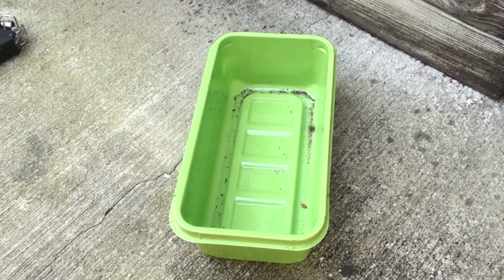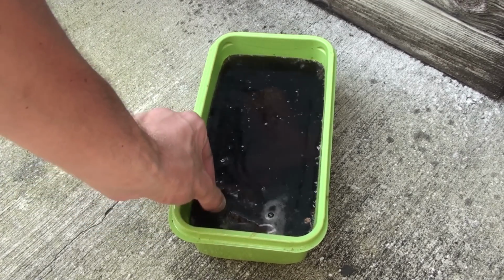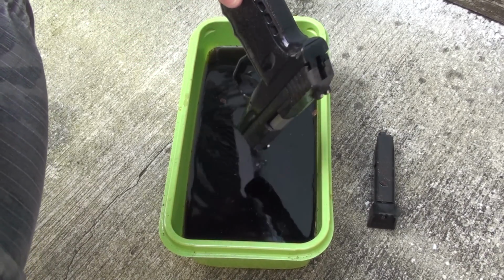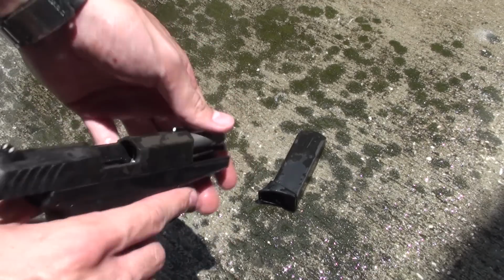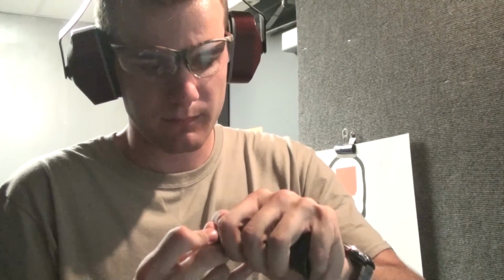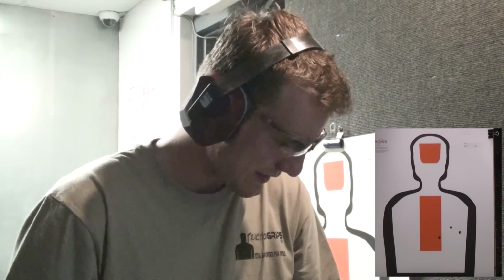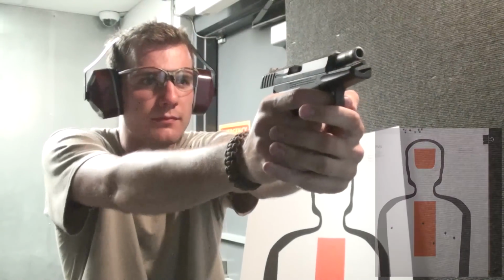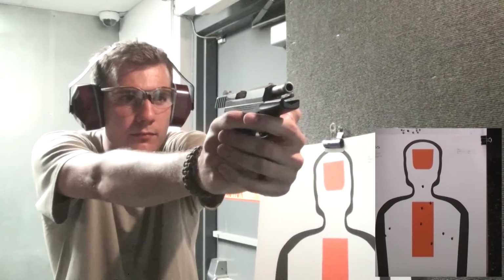SCCY and Coke Anyone? (With Shooting)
Finally got the CPX-2's trigger to work.  Time to remove the rust with a tasty beverage.